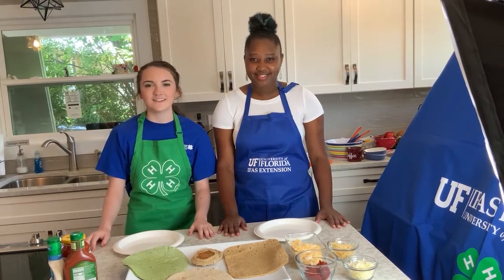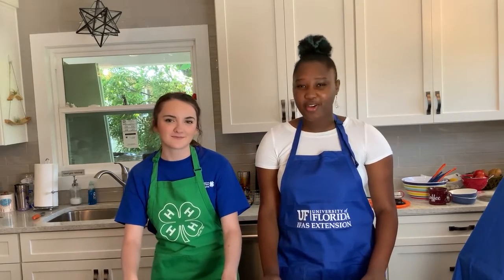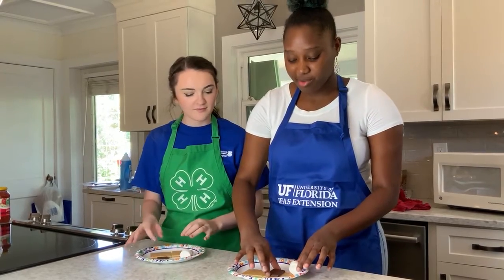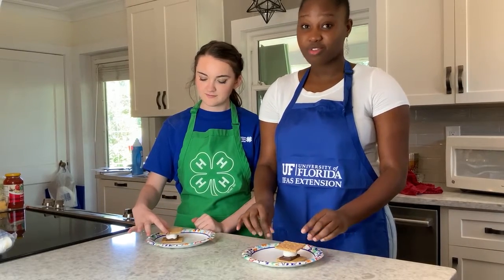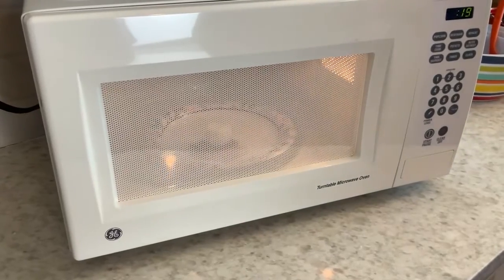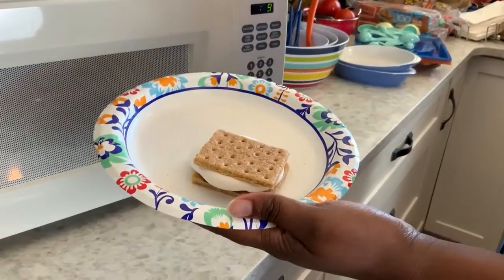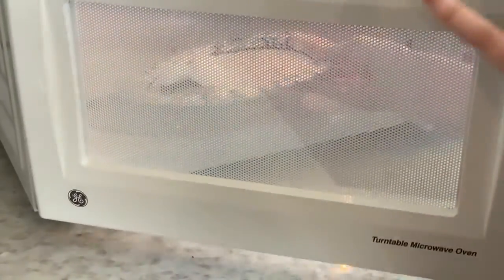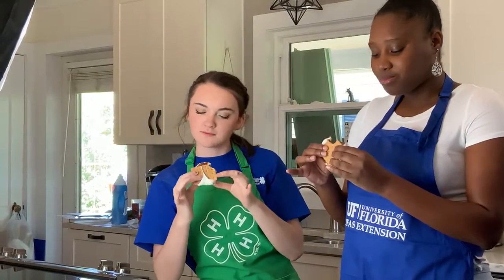microwave s'mores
4-H members learn how to make s'mores in the microwave as part of cooking class.